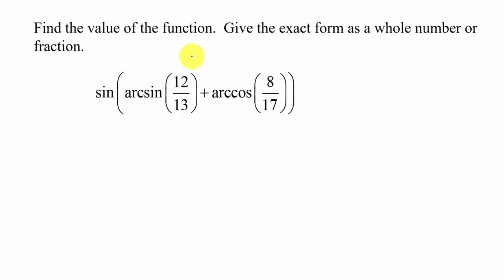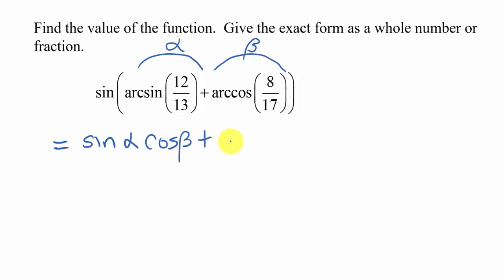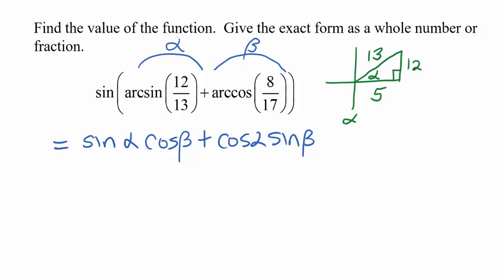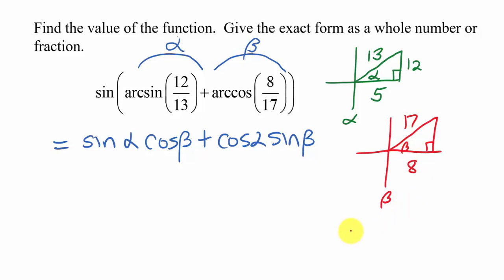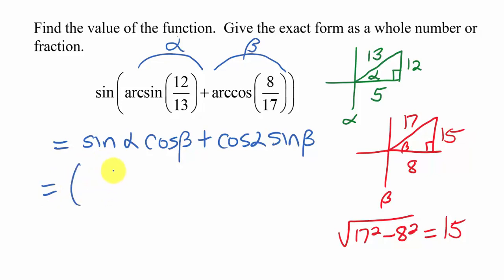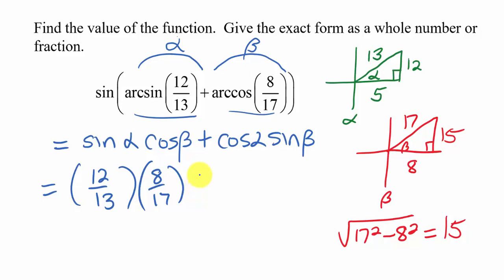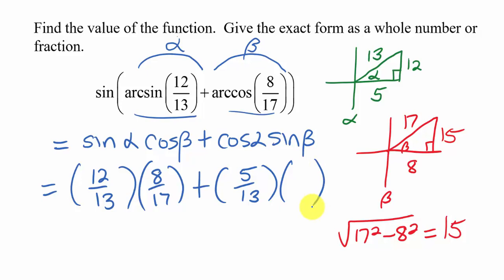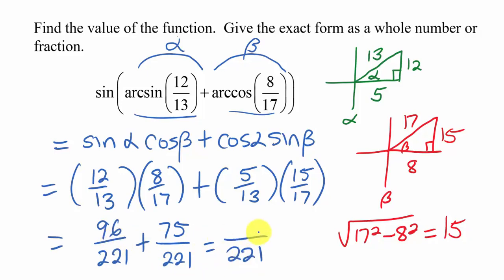Sin of sum of two inverse functions